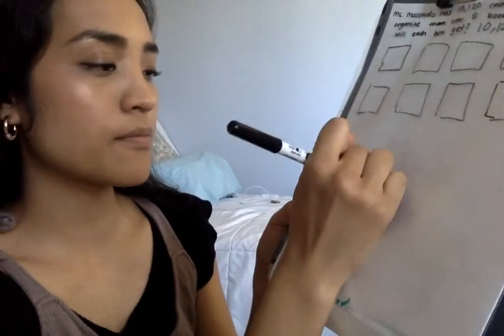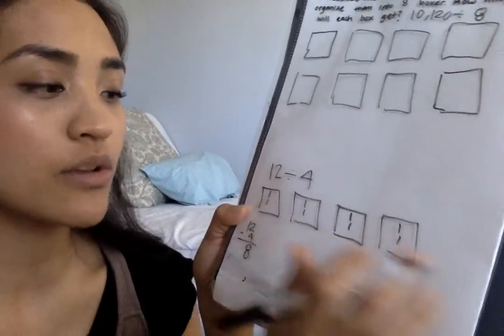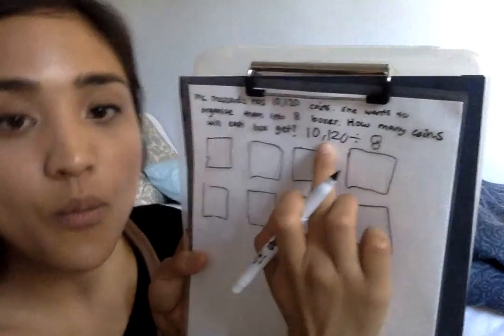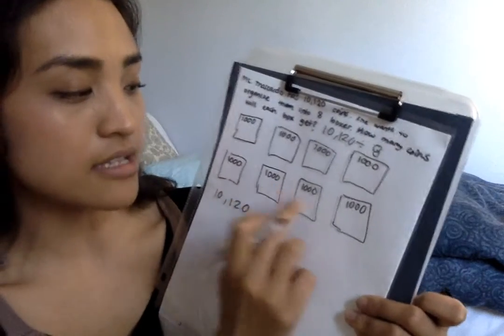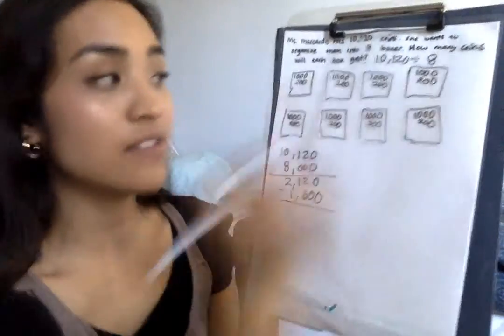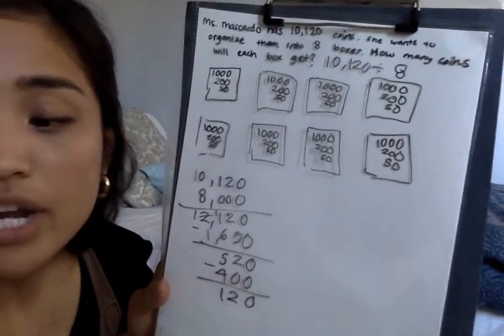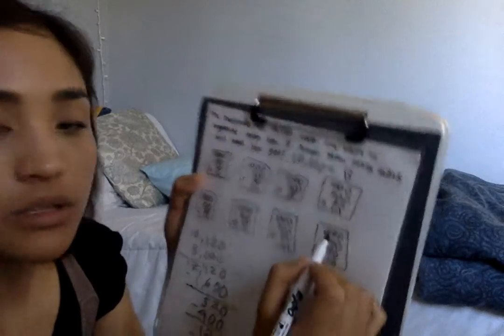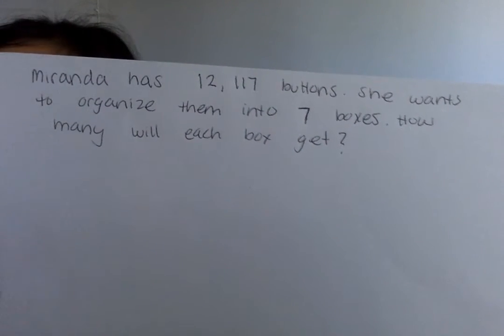Direct Modeling Division (dividing a 5 digit number by a 1 digit number)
Practice Problem (SHOW YOUR WORK!):
Miranda has 12,117 buttons. She wants to organize them into 7 boxes. How many will each box get?

Learning Intention: I am learning how to use a modeling strategy when dividing.

Success Criteria: I know how to properly distribute the same amount into each section and subtract this amount from the total.